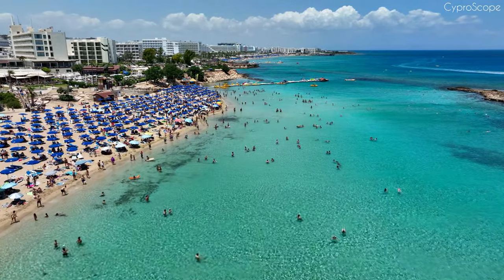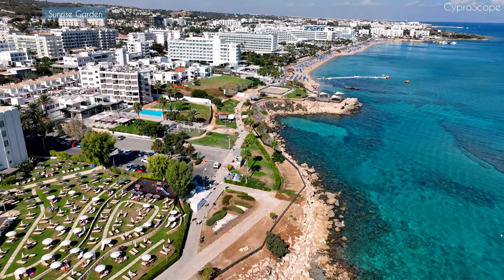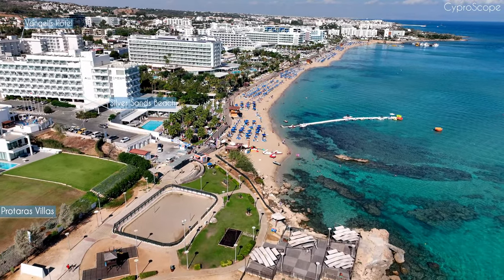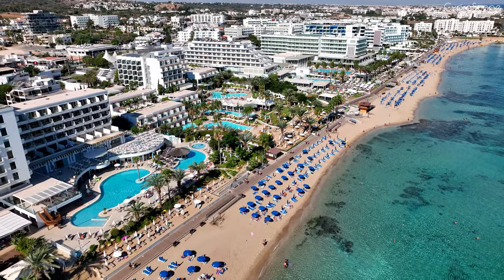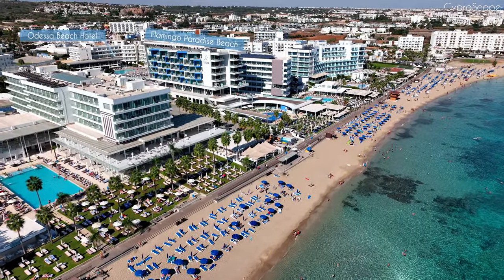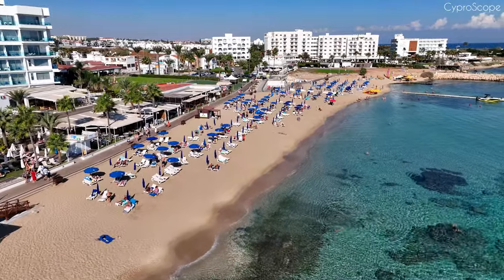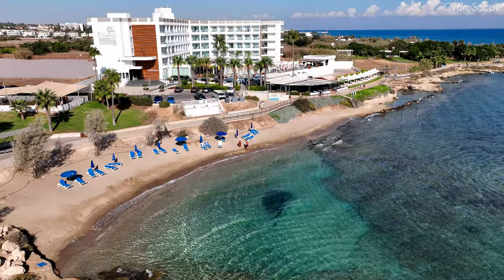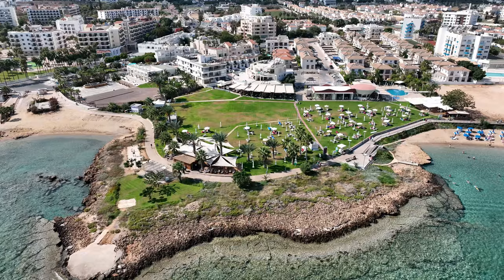Protaras: Fig Tree Bay Hotels from Above. Cyprus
A Drone Tour of Fig Tree Bay Hotels.
Fig Tree Bay stands out as one of Cyprus's premier beaches, consistently ranking among the top five. Let's soar higher along the shoreline to gain a broader perspective of the hotels and their surroundings, including the secondary line hotels.
The majority of Protaras' hotels are clustered along the embrace of this bay.
Fig Tree Bay stands as one of Protaras' most iconic destinations, deriving its name from the solitary fig tree adorning the shoreline. This beach boasts a picturesque panorama and is cherished by both visitors and locals alike.
Assuming equal pricing, which among these hotels would you choose?